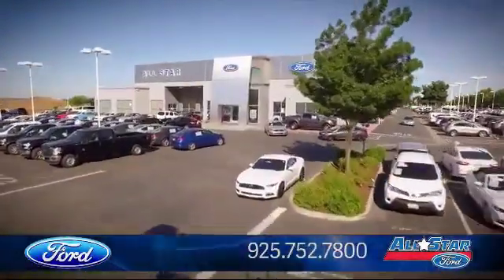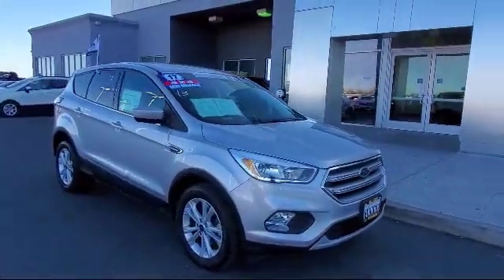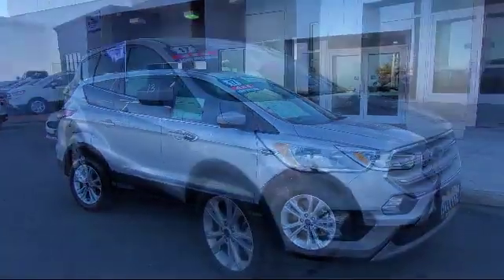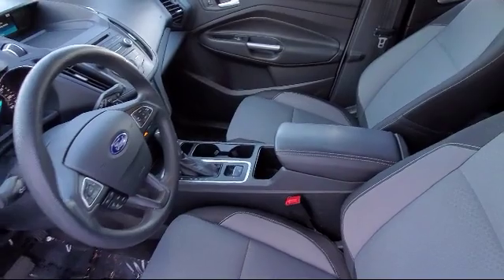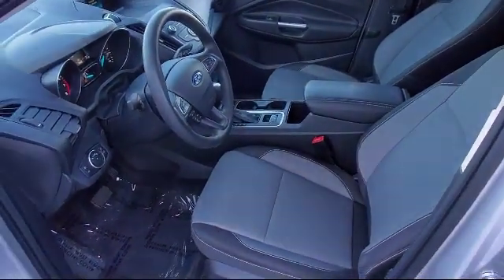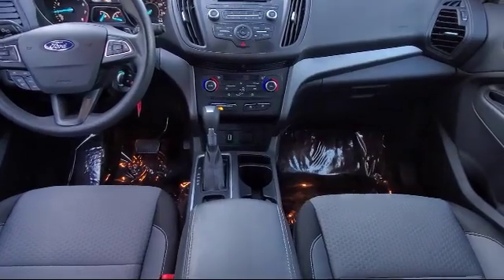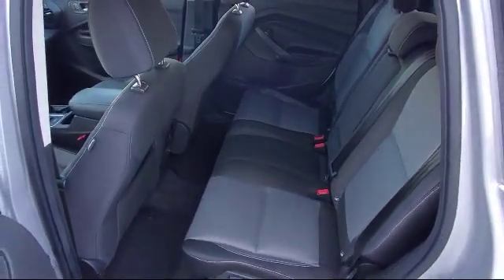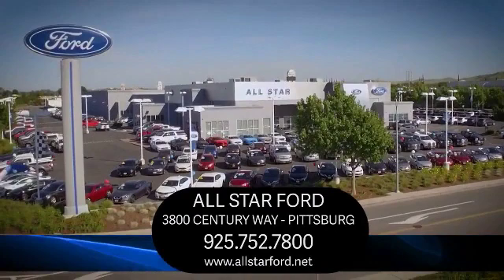2017 Ford ESCAPE SE Antioch Pittsburg Brentwood Concord Walnut Creek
2017 Ford ESCAPE SE Stock Number: UA56513 Vin:1FMCU9GD6HUF08844.